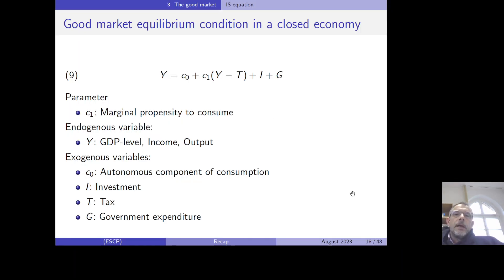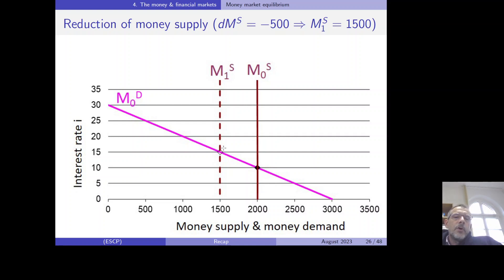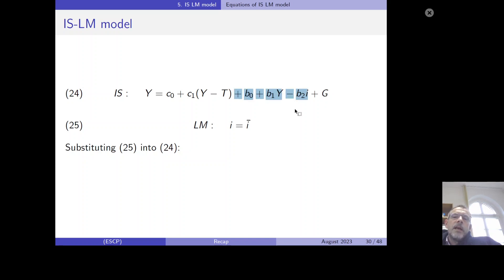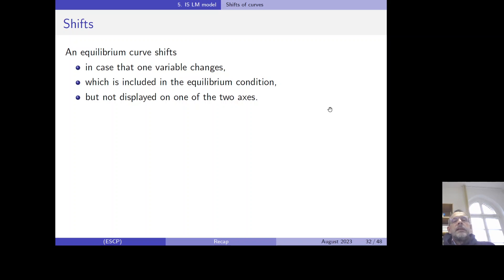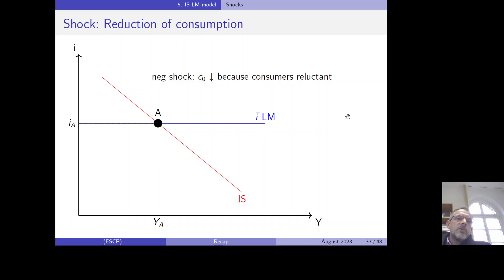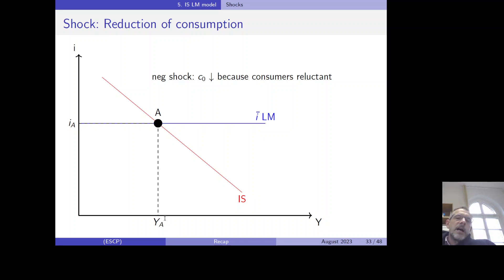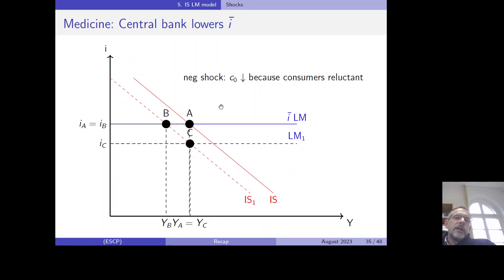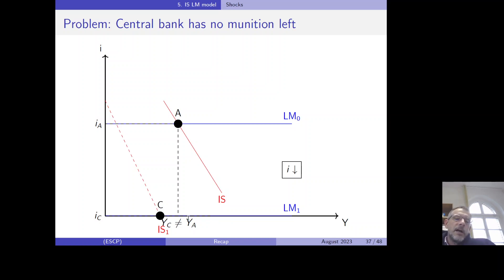ESCP week 35/2023 Chapter 5